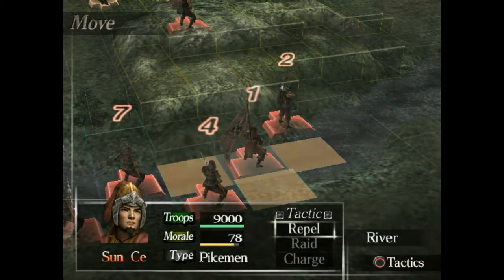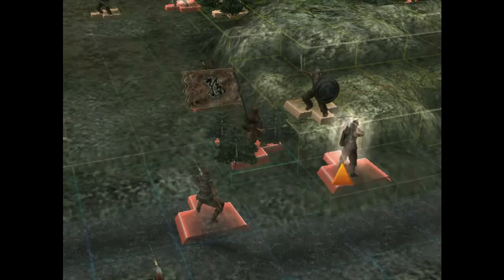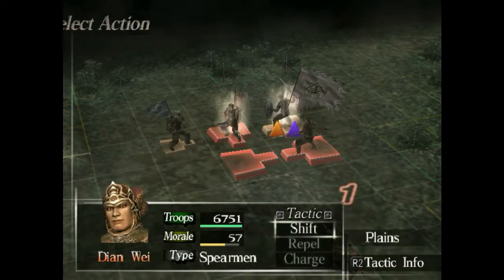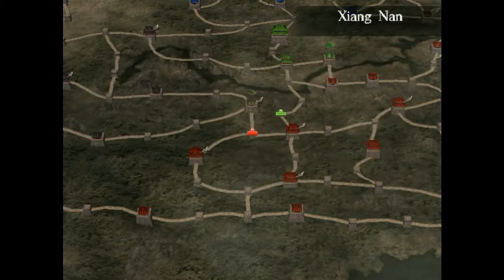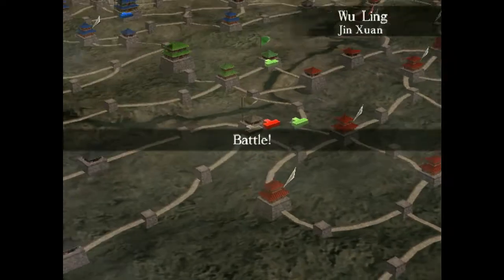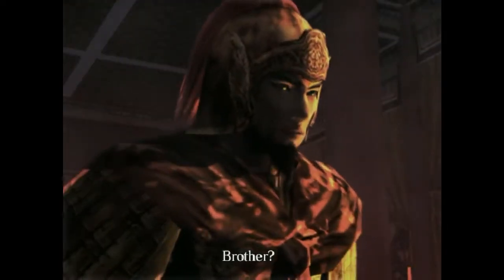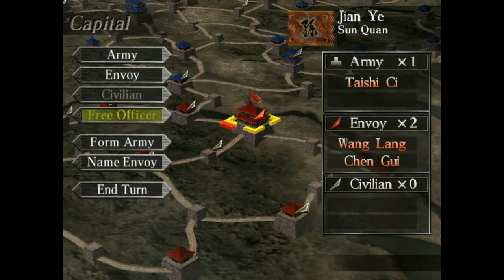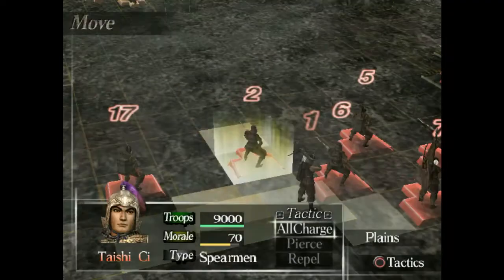lets play dynasty tactics Wu part 7 - Death